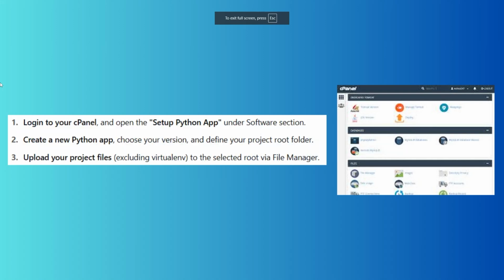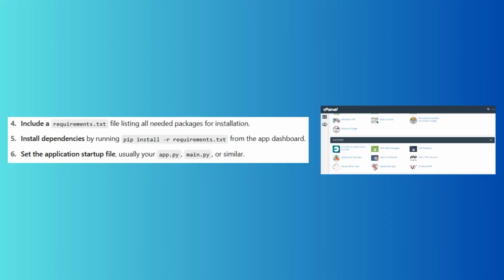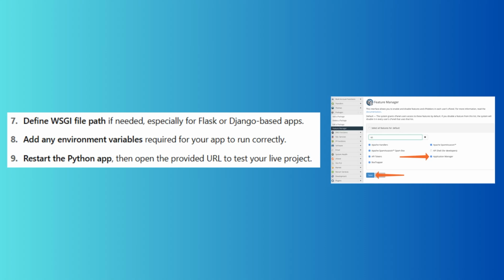How To Deploy Python Project On Cpanel (Full Guide) 2025!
Learn how to deploy your Python applications with cPanel in 2025! This video provides a complete tutorial covering setting up Python virtual environments, installing dependencies, configuring Passenger (if available), and handling necessary configurations on cPanel.